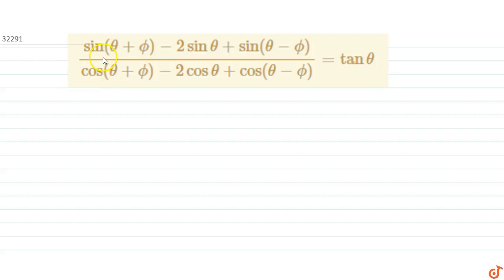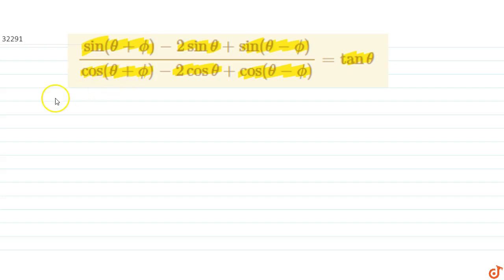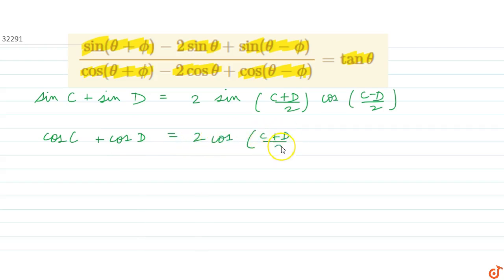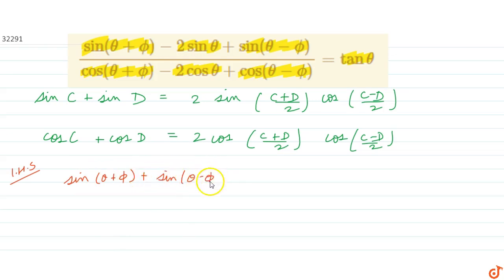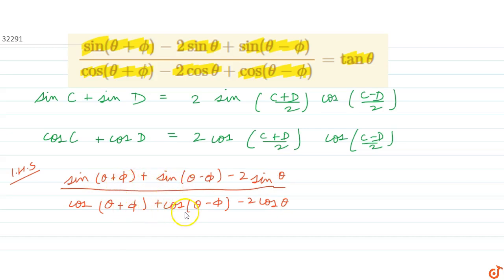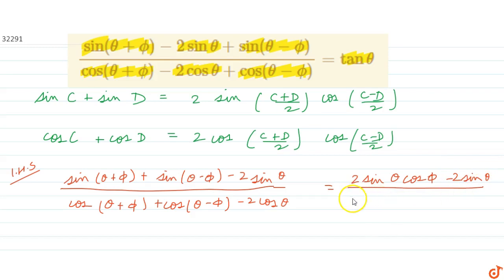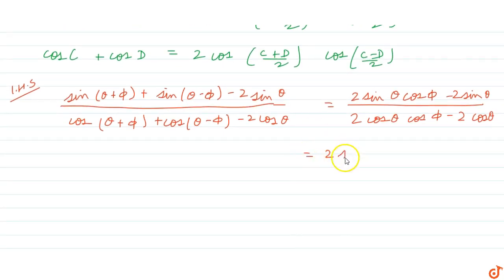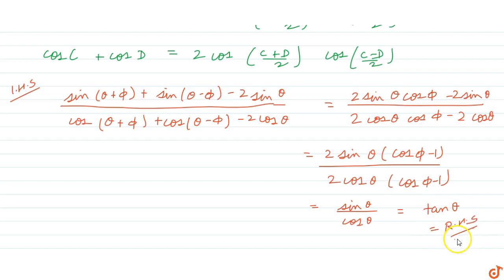`(sin (theta+phi) -2 sintheta+ sin (theta-phi))/( cos(theta+phi) -2 costheta+ cos (theta-phi))=...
To ask Unlimited Maths doubts download Doubtnut `(sin (theta+phi) -2 sintheta+ sin (theta-phi))/( cos(theta+phi) -2 costheta+ cos (theta-phi))= tan theta`